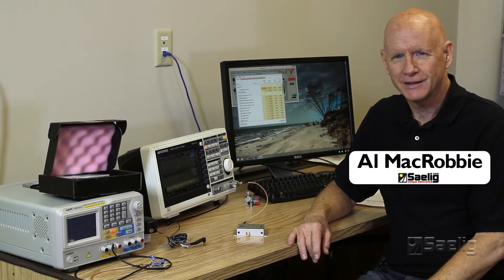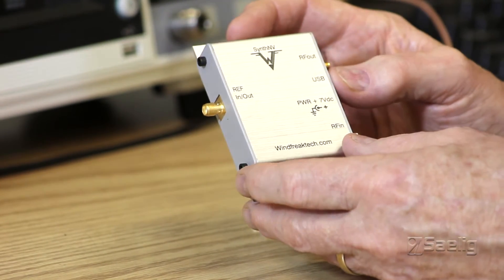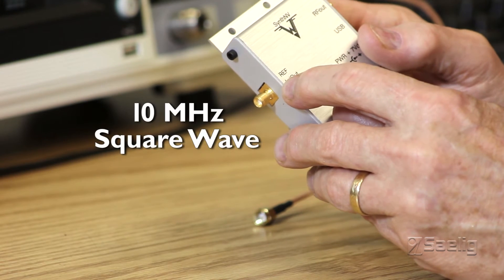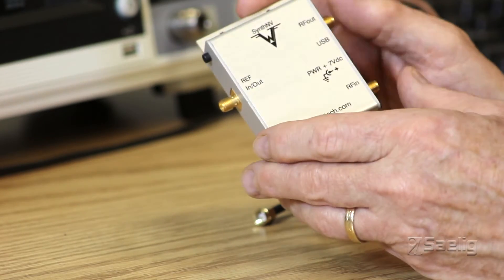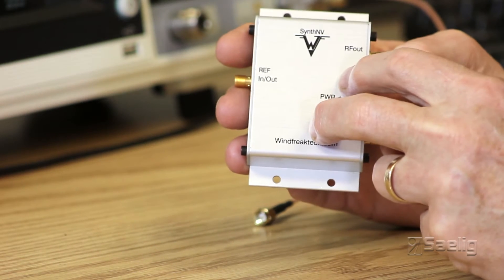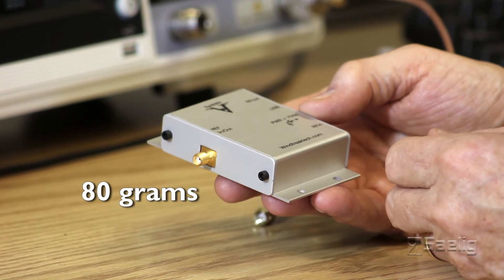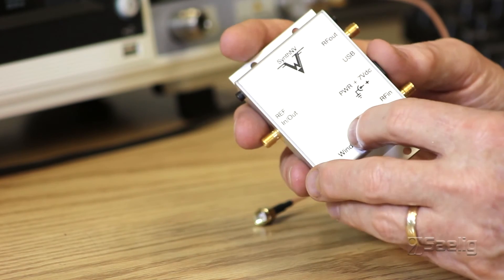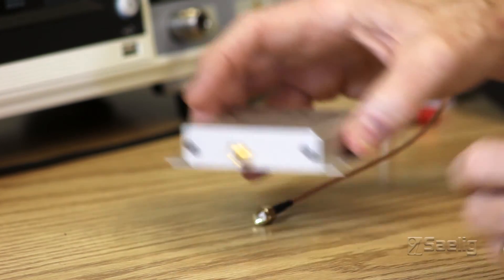Windfreak Synth NV RF Signal Generator - 1 of 7: description